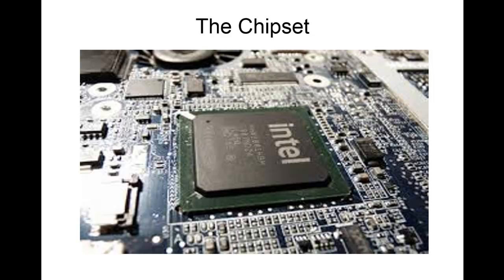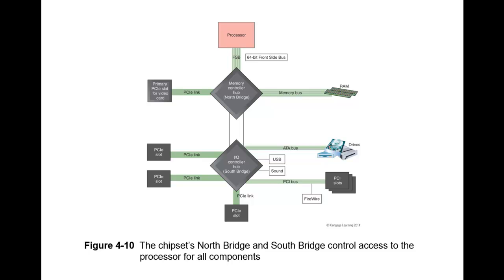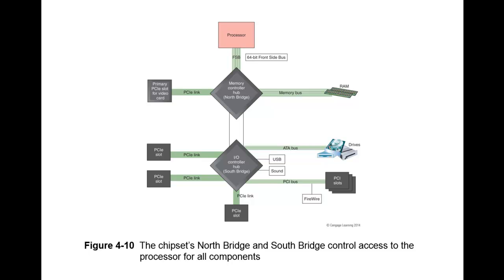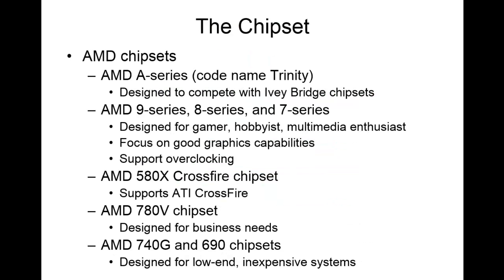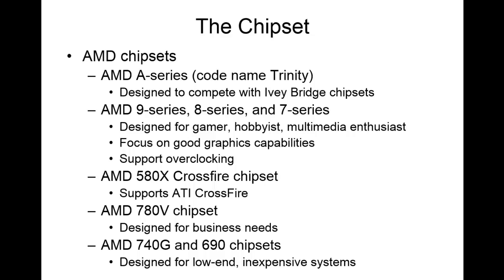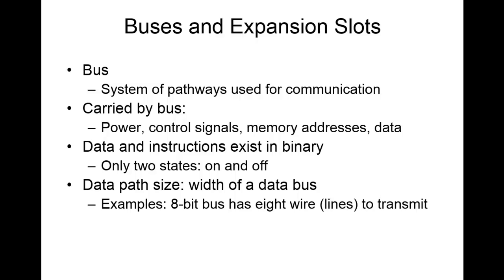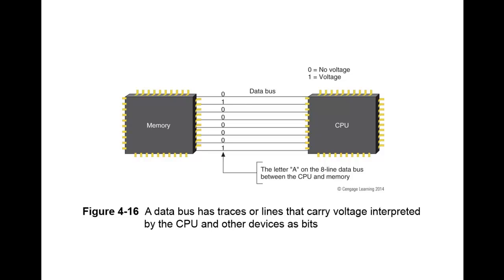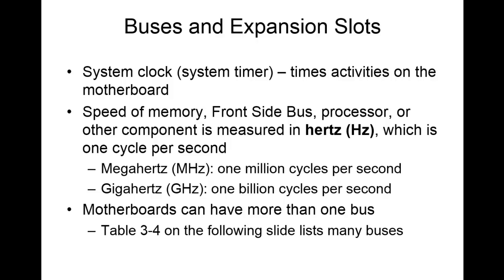Chapter 4 - All About Motherboards Pt 2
Part 2 of the video lecture of Chapter 4 - All About Motherboards